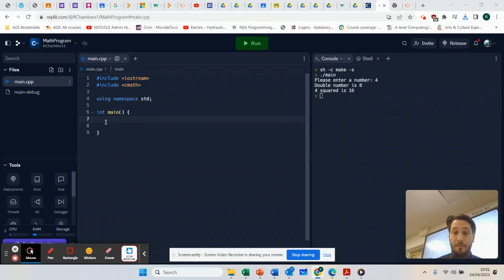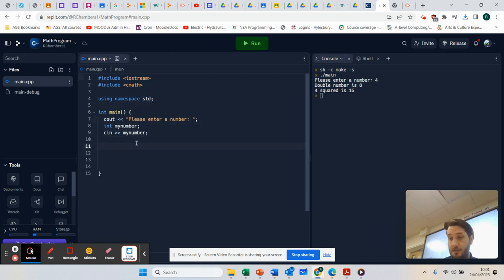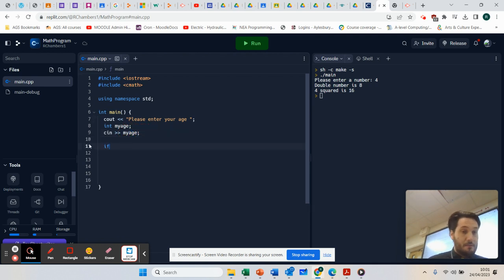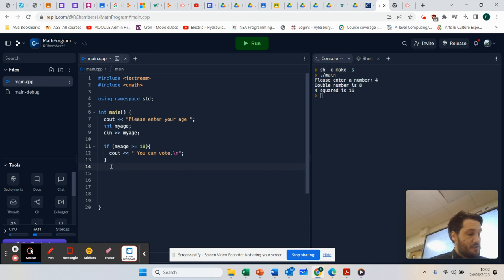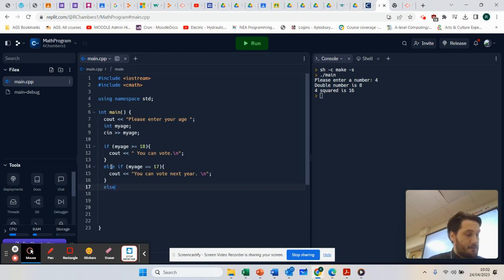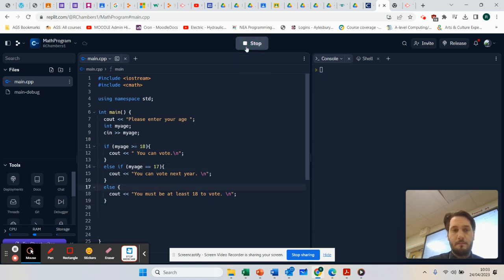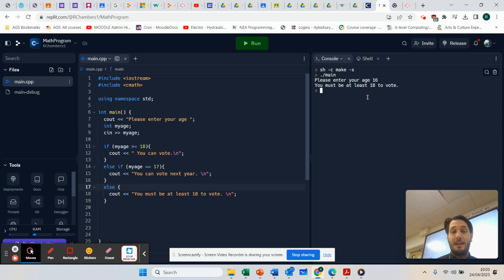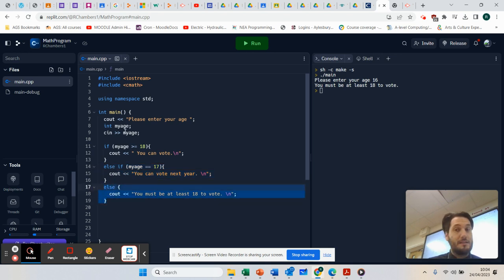Lesson 6 - C++ Selection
This video shows you how to use selection to create different paths in your program and different outcomes.